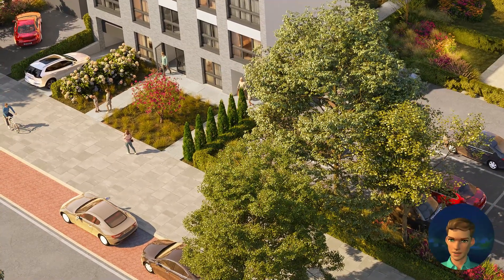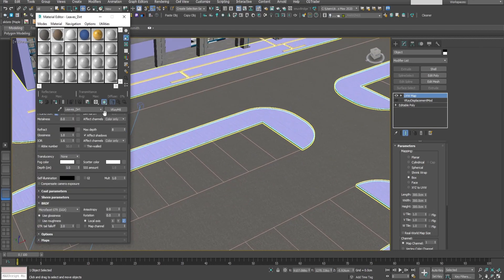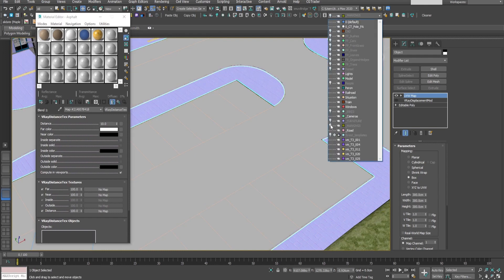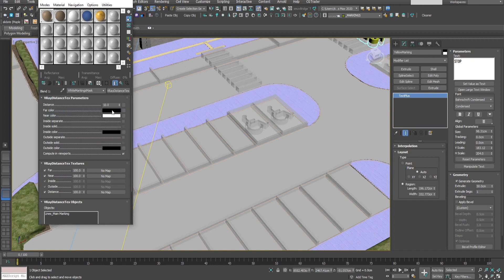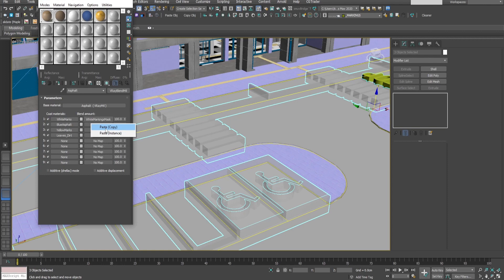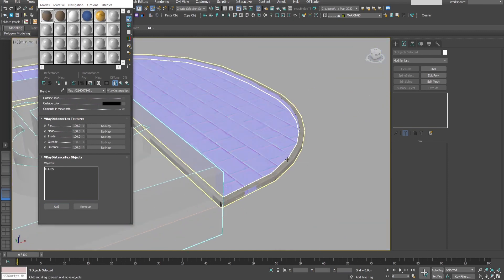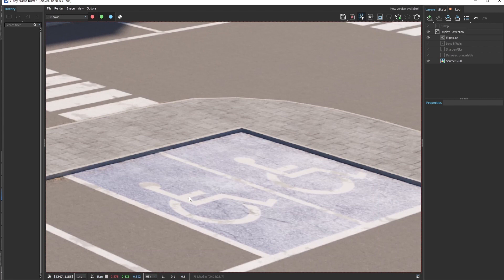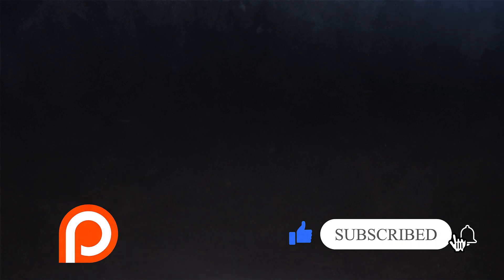🔑 Unlock Creative Texturing: VRay Distance Texture 3ds Max - Quick Road Markings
🔥  Join us on this texturing adventure in 3Ds Max as we unlock the secrets of VRay Distance Texture. This tutorial is a treasure trove for artists eager to add depth and realism to their work.

What's Inside:

•  A cozy walkthrough of VRay Distance Texture basics.

•  Scene setup tips to get you started on the right foot.

•  A guide to creating and applying textures that tell a story.

•  Fine-tuning techniques to make your art pop.

•  Real-world example to inspire your creativity.

⏱️ Timestamps:
00:00 - Intro & Explanation
00:50 - Scene Set-up Explanation
04:30 - Material Set-up Explanation
09:50 - End Result
11:42 - Outro

🔥  PATHS Photoshop - How To Make From RASTER Image TO 3D OBJECT - Easy Tip

🔥  How to Turn Diffuse Texture into 4 Amazing Maps in Photoshop quick tip

👍 Hit 'Like' to support our journey together.

✍🏻 Share your thoughts and questions below.